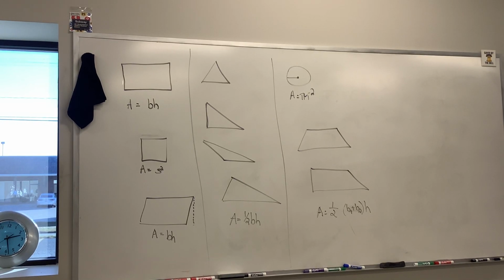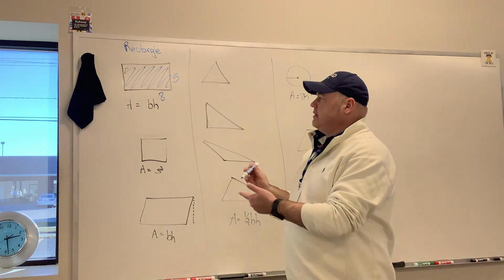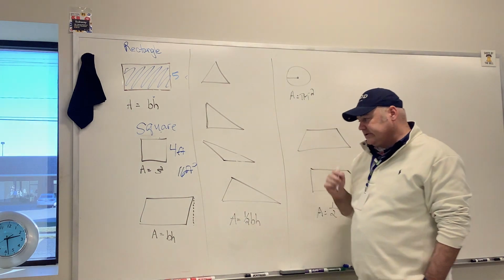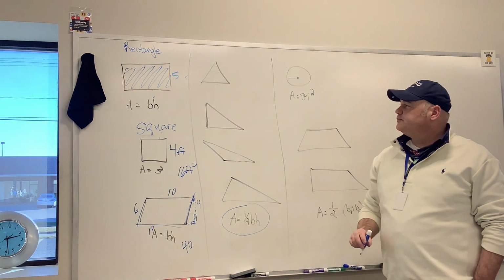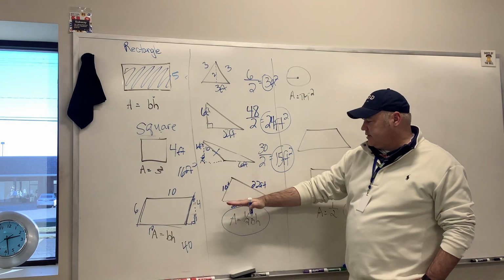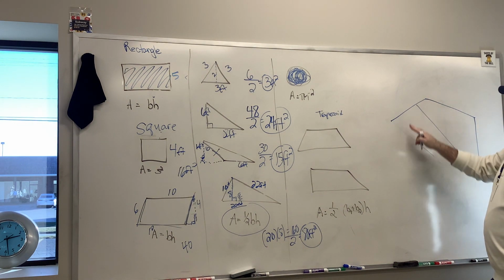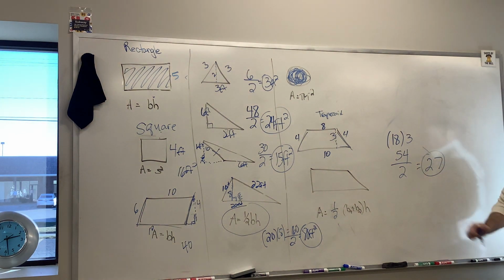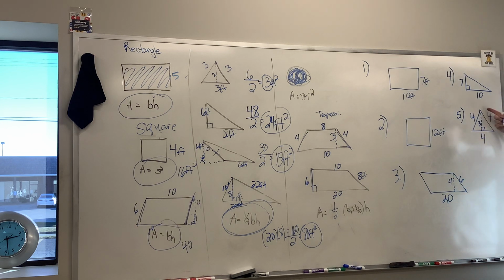Geometry (area formulas)